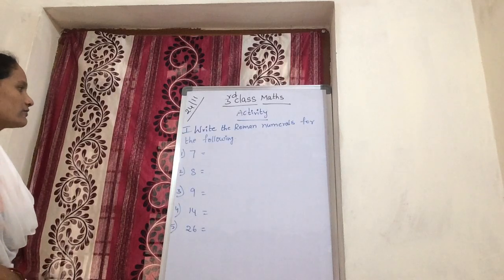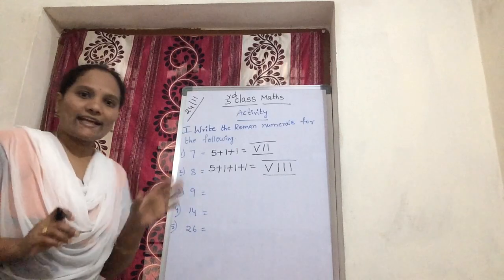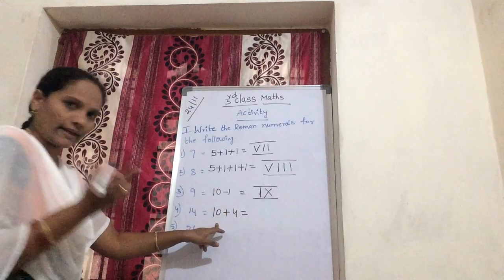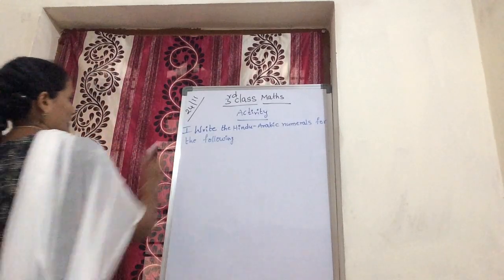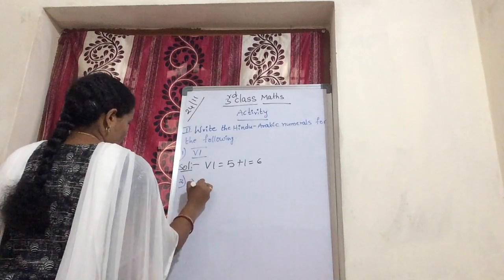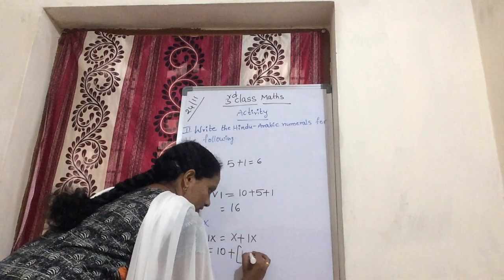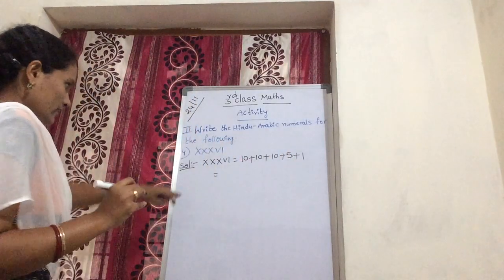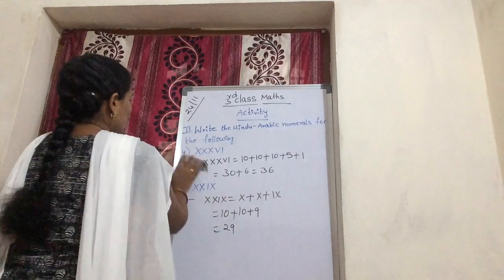3rd Class - Maths - 24/11/2020